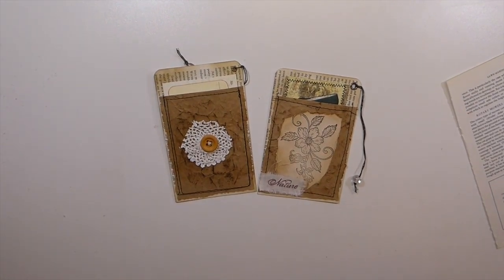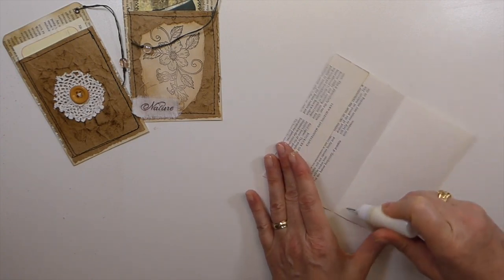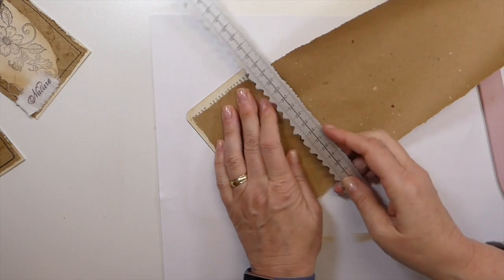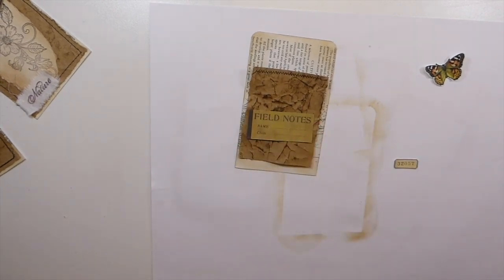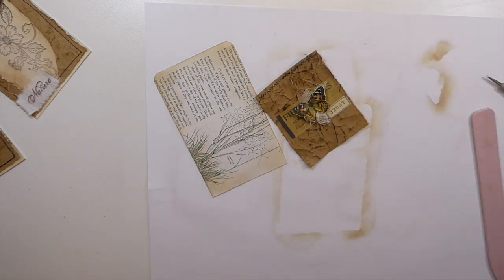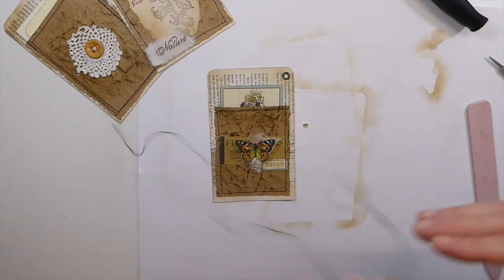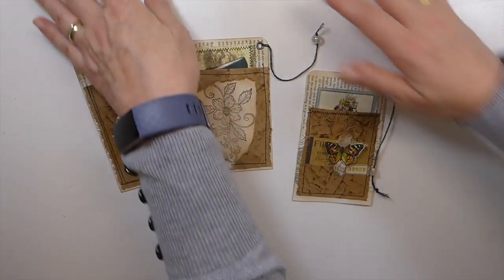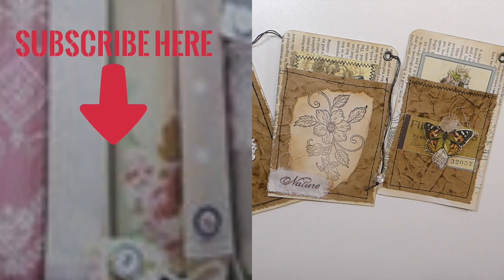Junk Journal Book page Pockets Ep. 7, Use up book pages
Hi All! Today we are using up that ever growing pile of book pages to create lovely pockets for junk journals. So grab your book pages, glue and lets get started!! Crafty hugs Gina

Crafty Hugs,
Gina @ TheFireFlyStudio67